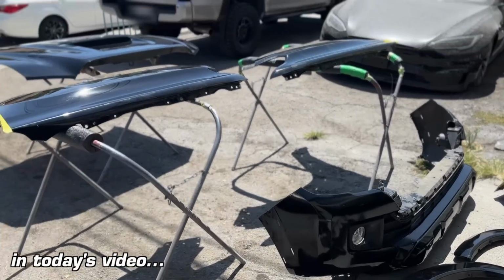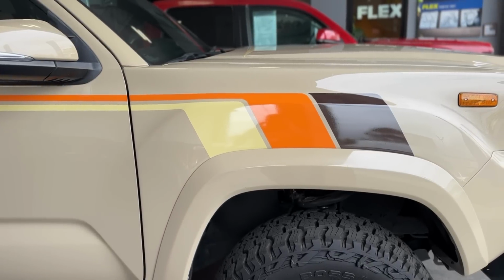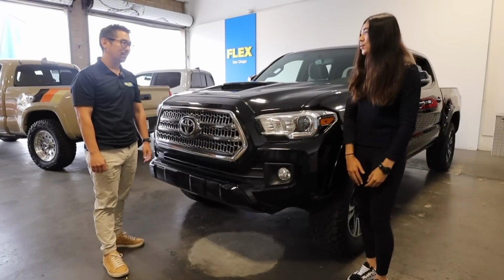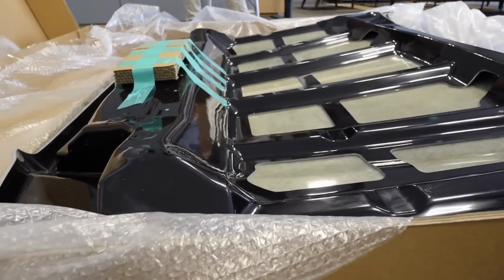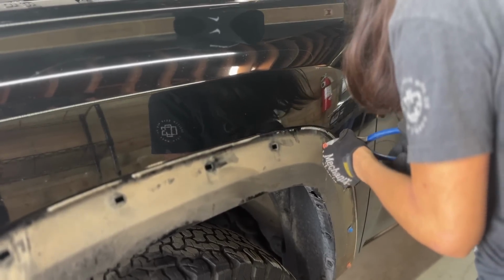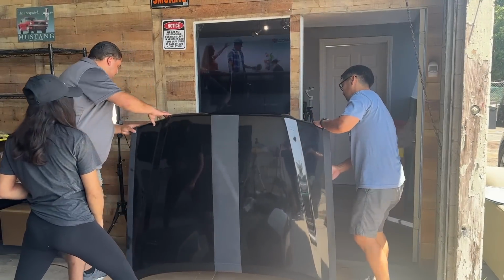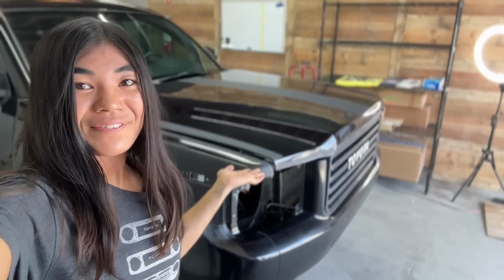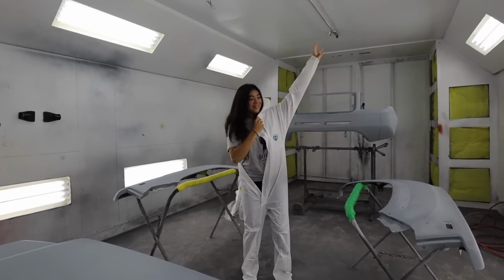I’m Completely Transforming a 2017 Tacoma (Front Body Conversion Episode 1)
In today’s video, I break ground on a 2017 Tacoma conversion build! I’m working with FLEX Motors in San Diego to transform the front-end of the truck to have a retro 60s series Land Cruiser vibe. Today was the installation of the new body kit!

📱  *More Content on my Instagram*

- LacunaSolutions: "ChloeKuo"

*Video Chapters*
0:00 - Project Introduction
1:40 - Background
3:28 - Walkaround (before)
5:37 - Unboxing Front Body Kit
7:37 - Removing Body Panels
11:53 - Fiberglass Kit Install
14:54 - Final Thoughts